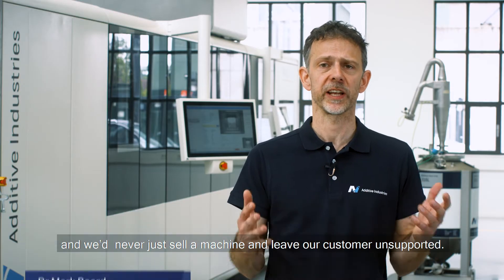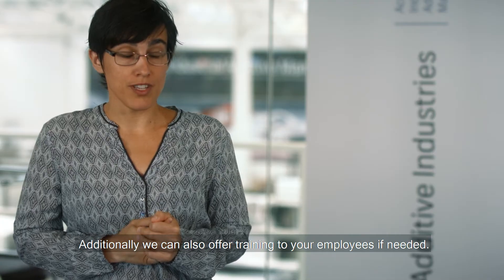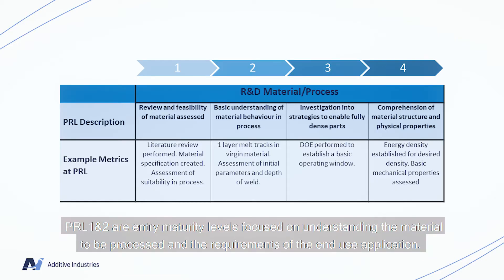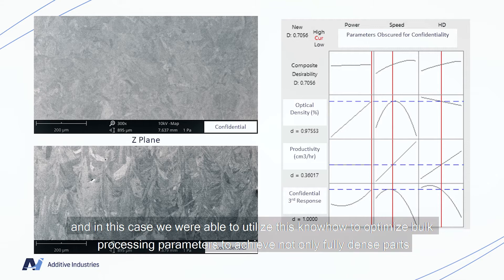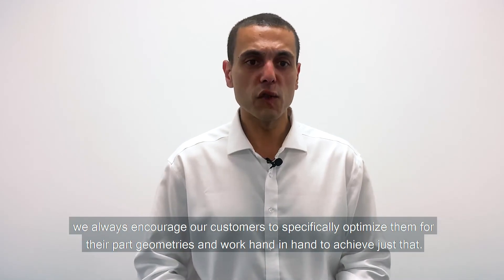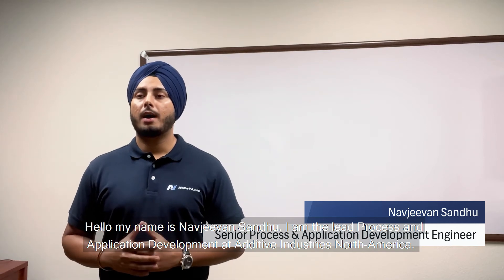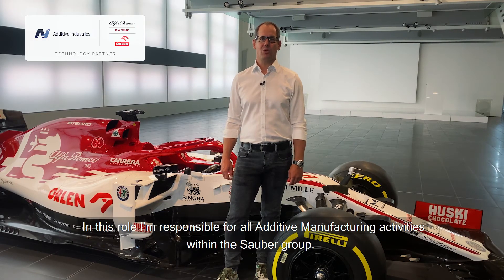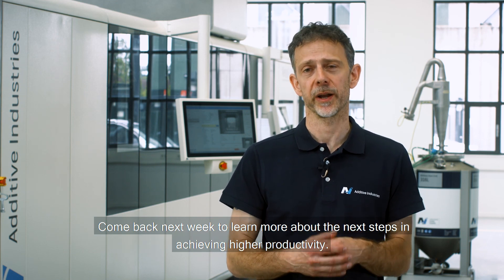Additive Industries Productivity Leadership Challenge - Episode 8 'Process Development'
As productivity leaders we often get challenged to push the boundaries of parts built in additive manufacturing. Through our Process & Application Development Centres around the word we are able to assist our customers in achieving their aspirations. During 10 coming weeks, in the run up to Formnext, we will show how to achieve the promise of AM through all the aspects of manufacturing end-use parts, what productivity means, how to achieve both quality and  low part price, and even show you what this means to our customers

One of the strengths at Additive industries is our Process and Application Development team. As a company we are very customer focussed and would never just sell a machine and leave our customer unsupported. Whether this support is provided though our world class Customer Life Cycle team, or our P&AD team helping them develop the process for their part. Combining the fantastic hardware of the MetalFAB1 with a process optimised for a part can be extremely powerful in lowering the cost per part and opening new opportunities for components that were not economically viable to be produced in AM before.